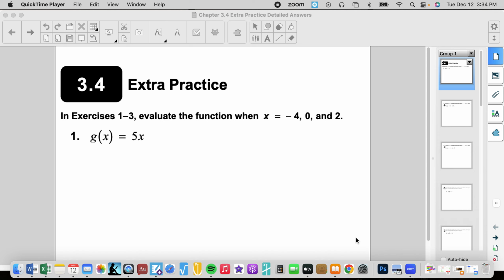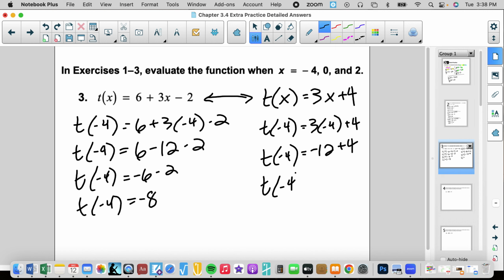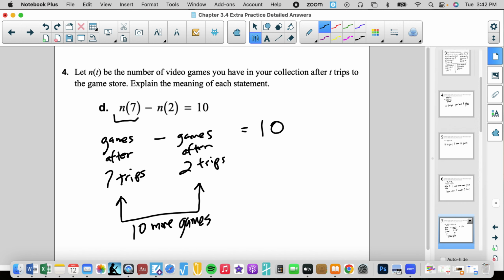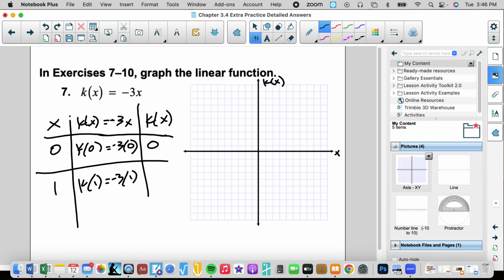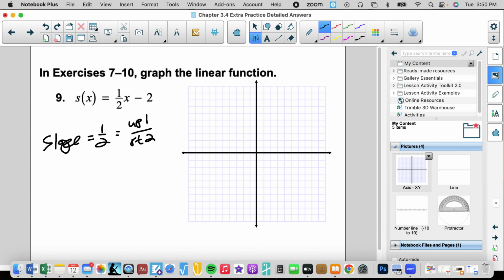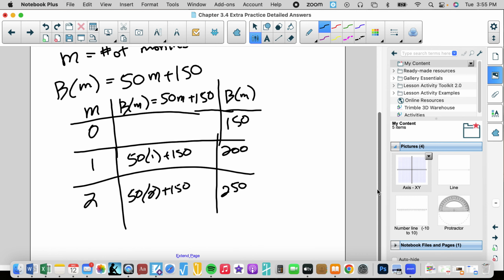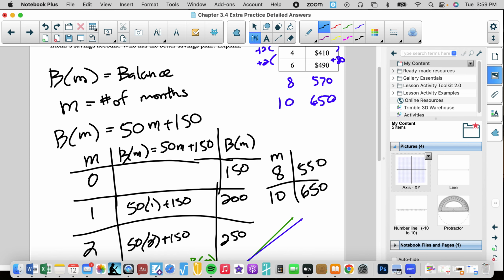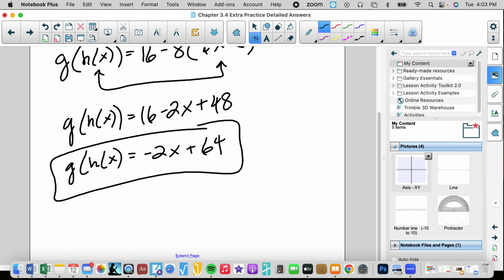Big Ideas Algebra 1 Ch3.4 Extra Practice Detailed Answers